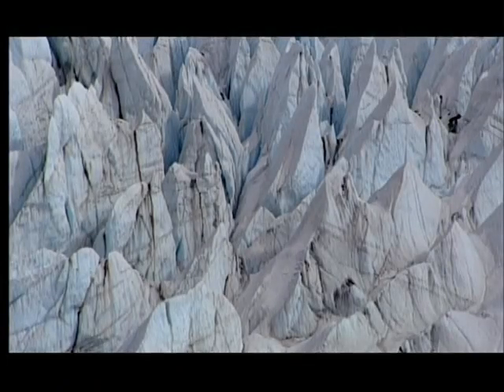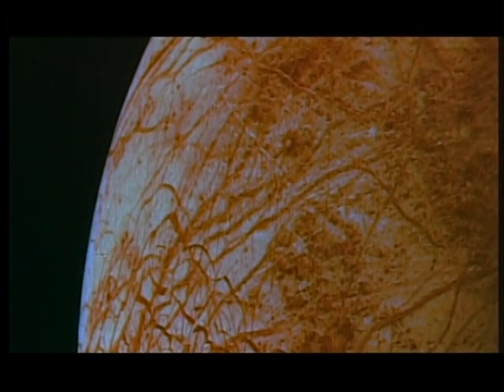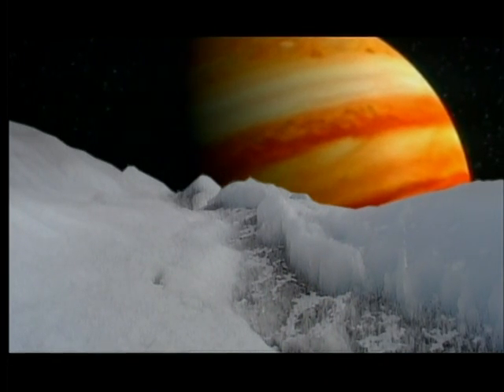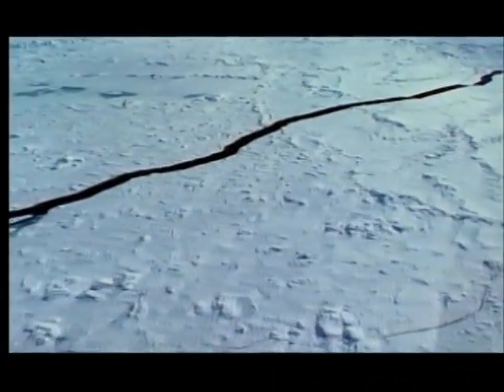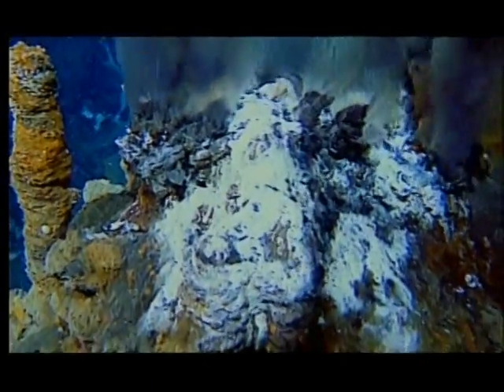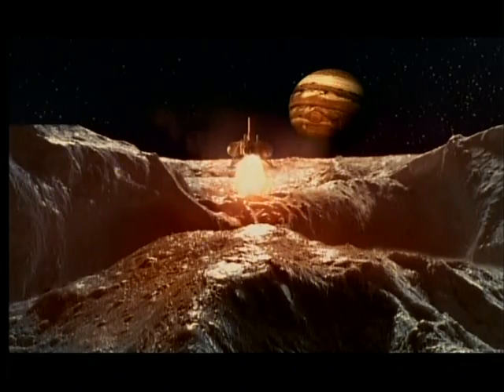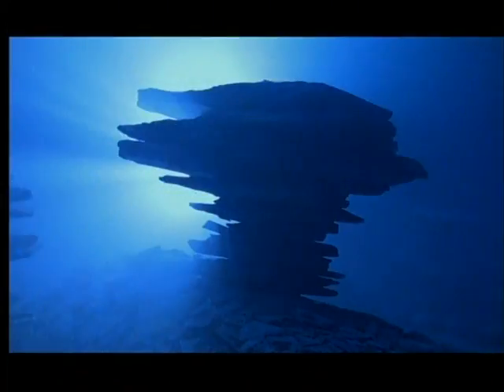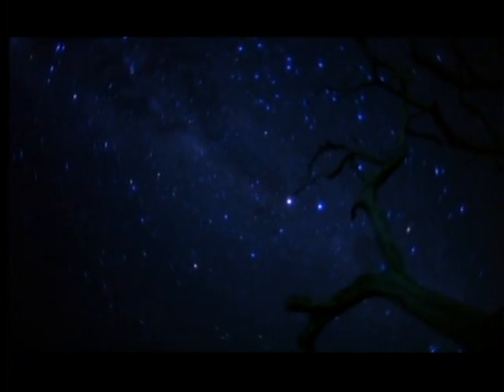5of6 The Expanding Universe- Search For Other Life Forms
A grand overview of the universe and how it may evolve in the new millennium, this documentary reflects the vibrancy of young astronomers at the cutting edge of science. Watch as they scour the solar system and beyond for clues that will tell us not only where we've been, but perhaps where we're going. Via state-of-the art 3D graphics, the movie animates sequences from the structures of the Big Bang to the anatomy of the sun.